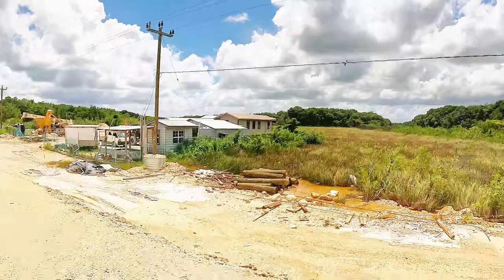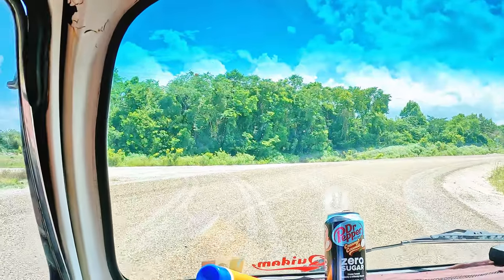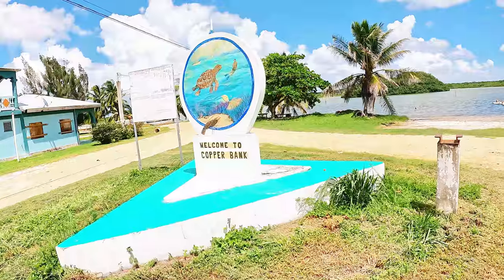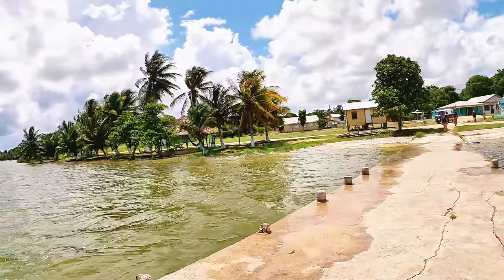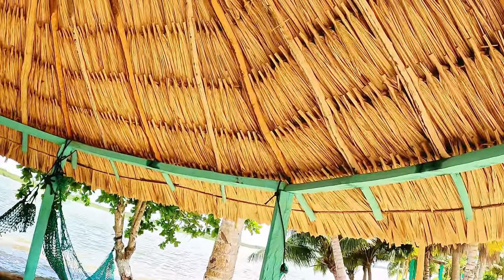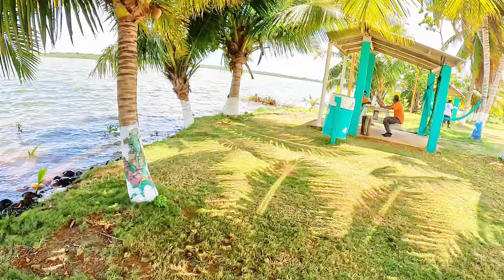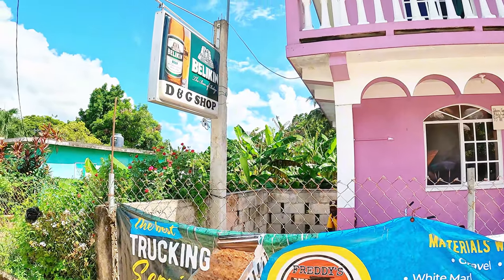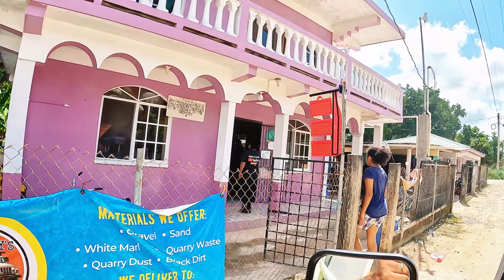This Fishing Village Will 𝔹𝕆𝕆𝕄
With an awesome paved highway now leading up to this quiet fishing village, I think it will 𝔹𝕆𝕆𝕄. Tourists and retirees should flock there since it has become easily accessible from Corozal Town.

I’m Doug of DougP Vlogs and I’ve been traveling and vlogging from all over Mexico, Belize, the USA, and Canada. My passion for exploring new places and sharing my experiences with you has led me to plan more exciting adventures overseas.

X (Twitter): Twitter.com/DougpVlogs
Threads:  Threads.net/@DougPVlogs
360-Degree Photos Collection:  Facebook.com/DougPVlogs360
Thank you for being so supportive and I can’t wait to share more amazing content with you.
I have started uploading all my travel 360-degree photos to:  Facebook.com/DougPVlogs360